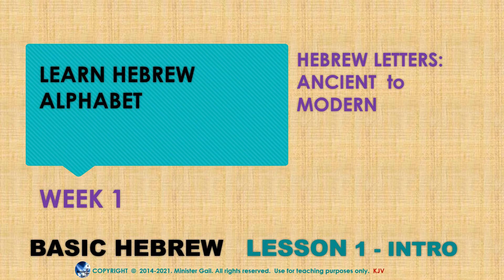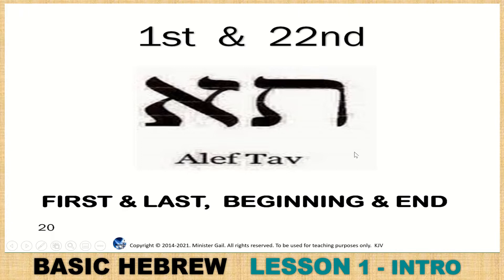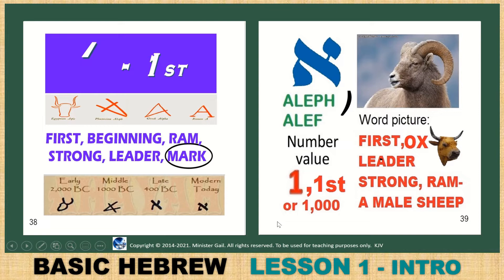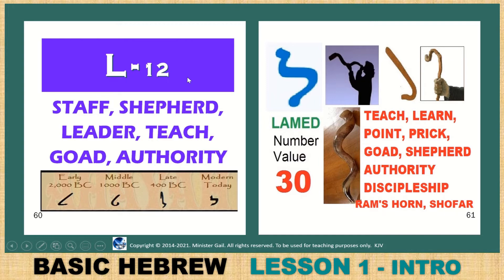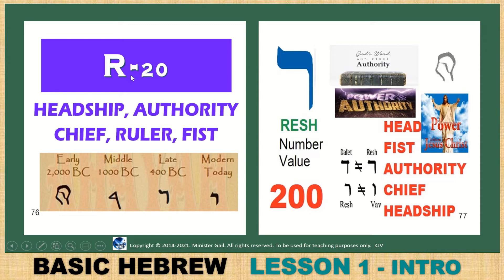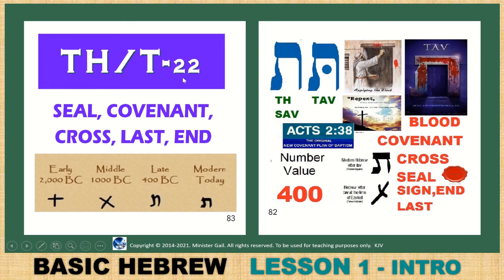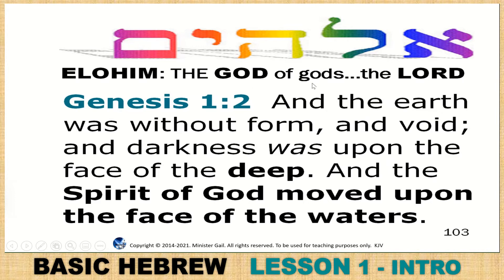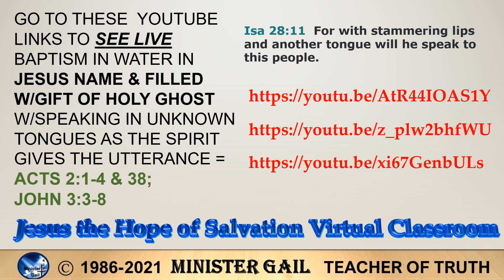ALPHABET from HEBREW/English- Intro Lesson 1 REV 2021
Learn how to READ FAST: all Biblical Hebrew 22 Letters & final/sofit, vowels & root words, translated and their meaning.   Hebrew letter / number definitions with pictures and forming Hebrew root verbs and related nouns.  Classes coordinate with the Jewish Tanakh/ KJV Apostolic teaching from the First Covenant Prophets and Disciples of the Last Covenant.

Psalms 119 Hebrew Alphabet ONLINE Video Link available on this Channel:
- In all versions of Bible, including Tanakh.  See Video Link for complete lesson of 22 letters explained in detail.  Hebrew to English KJV reference.

NOTE: No longer on Facebook since 2021